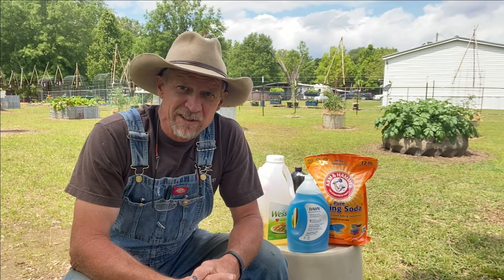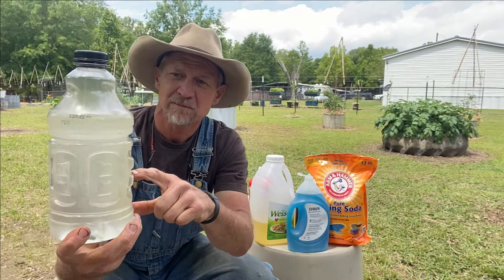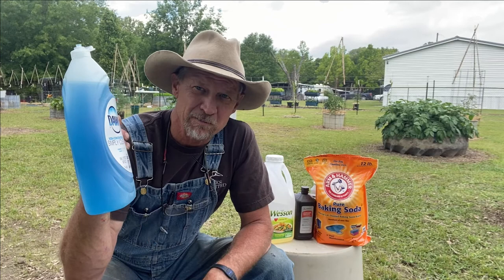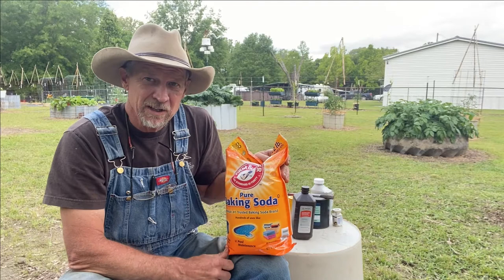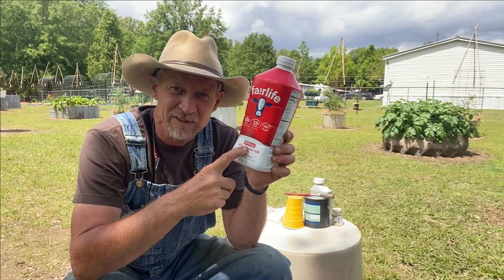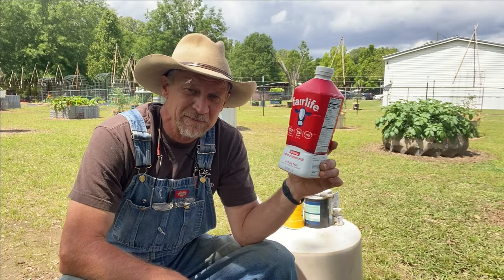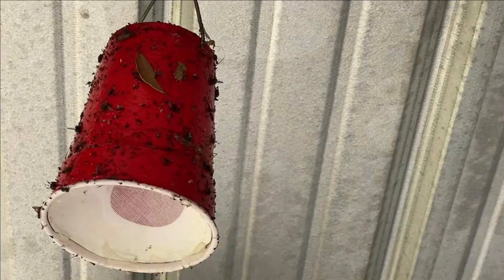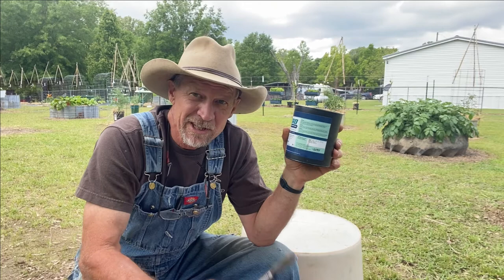9 Organic Pesticides / Fungicide Sprays for Your Garden Plus ONE Extra Trick to Control Pest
In this video I show 9 Organic Pesticides / Fungicide Sprays I use in my gardening and One Extra trick I use to control insects on my Homestead,

2) Anything you see me doing, Advice and/or information given is not professional advice and should be acted on at the user’s own risk.